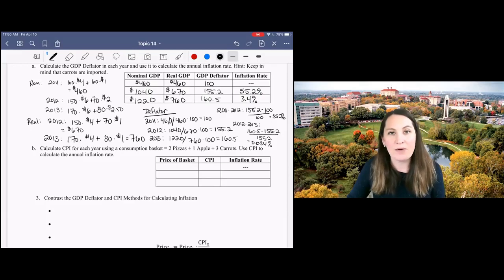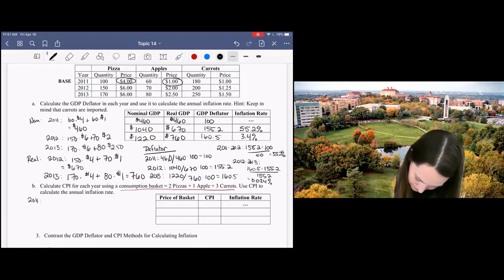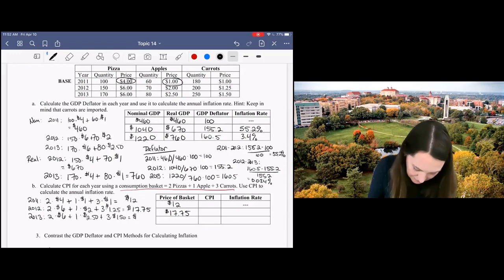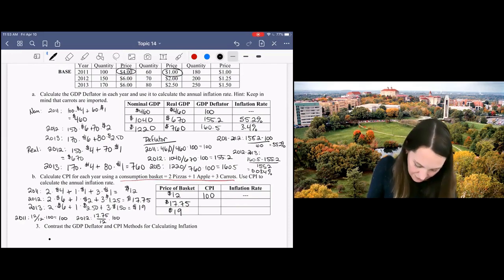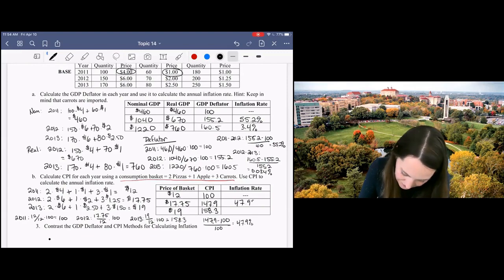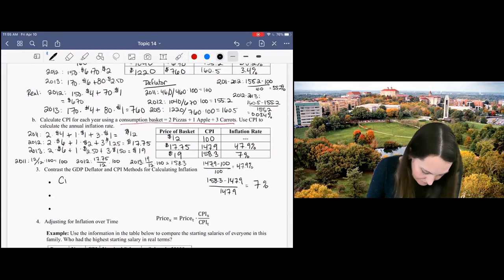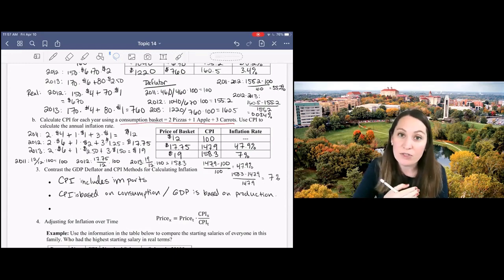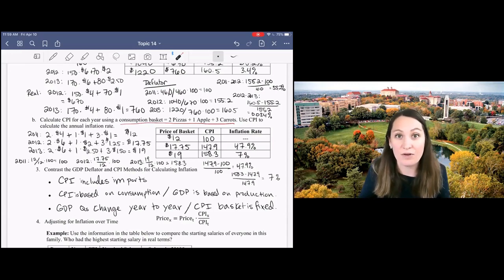10.13 Calculating Inflation with CPI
10.13 Calculating Inflation with CPI